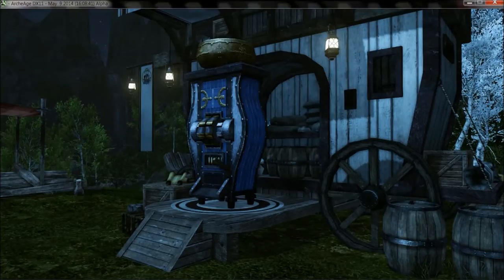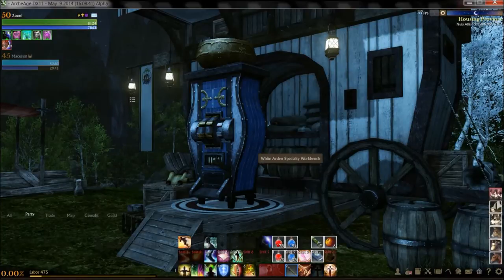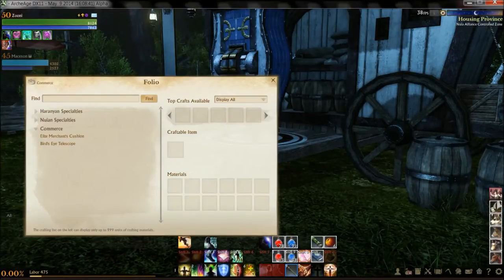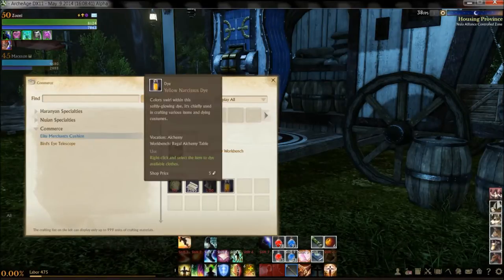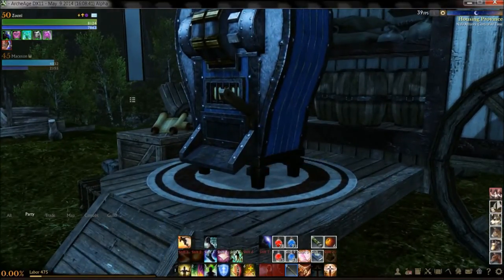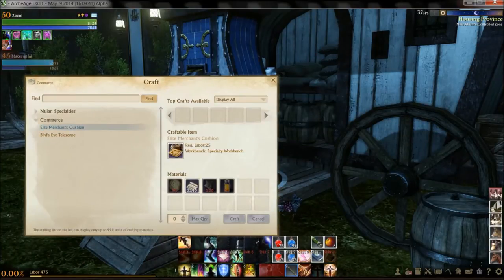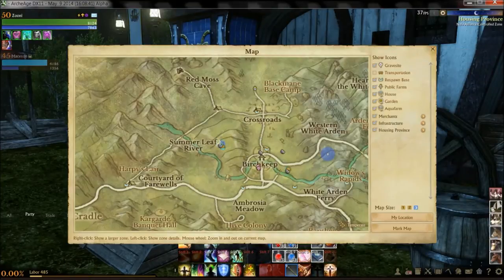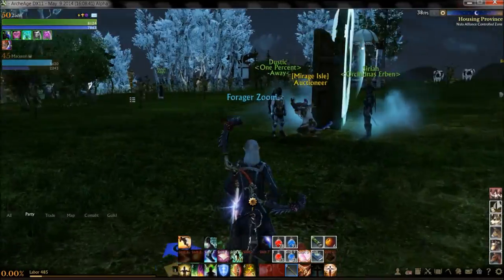Archeage Elite Merchant's Cushion Making and Using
How to make and use an Elite Merchant's Cushion